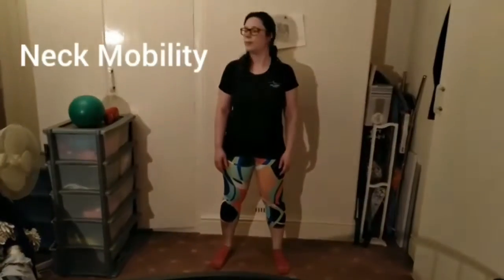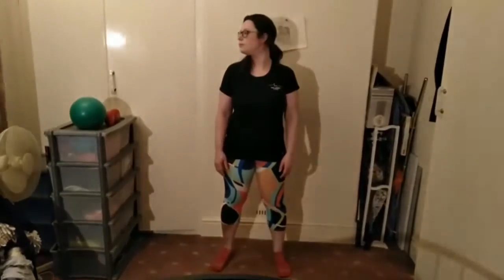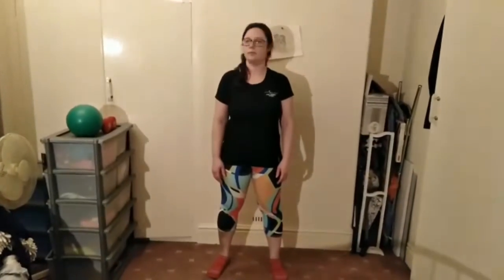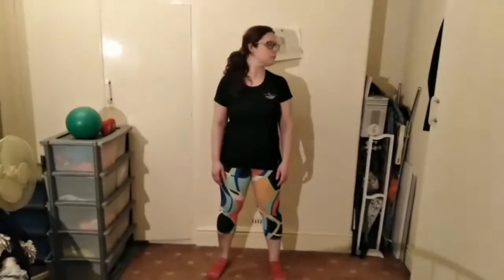Standing mobility exercises with Shannon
Join shannon and focus of keeping mobile

11 Standing mobility exercises to keep you mobile and pain free

Discuss with your health care professional before embarking on this routine if you have any underlying medical conditions

Listen to your body perform exercises slowly - care taken transitioning between moves

Perform each exercise 6-10 times follow the sequence

Neck mobility
Side to side
Chin to chest

Lower body mobility
Foot pedals
Knee circles
Hip Circles

Shoulder mobility
Windows
Shoulder Shrugs

Back mobility
Side to side bend
Torso Twist